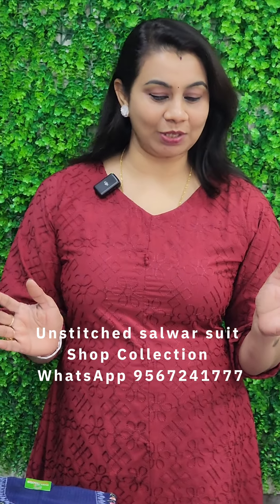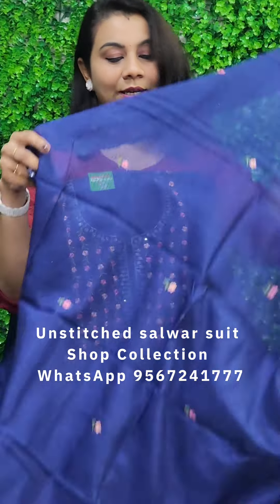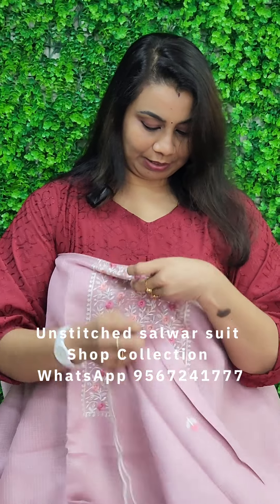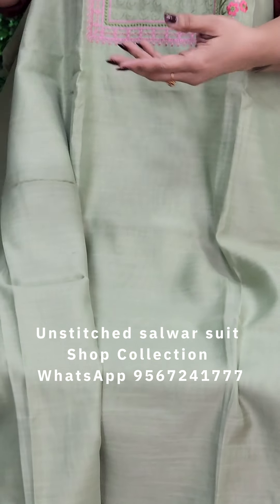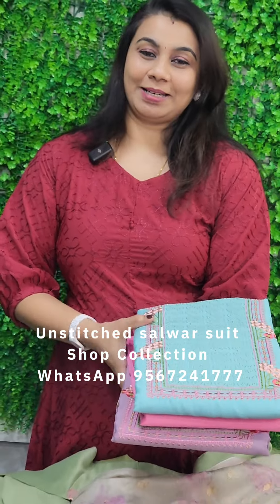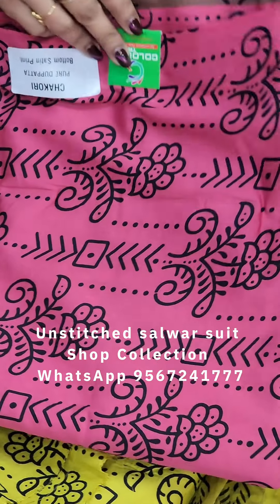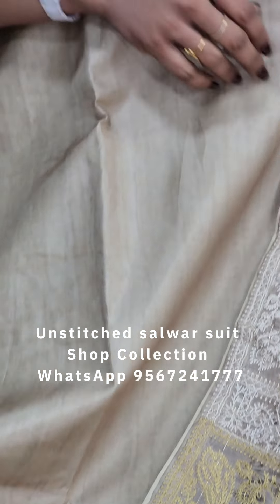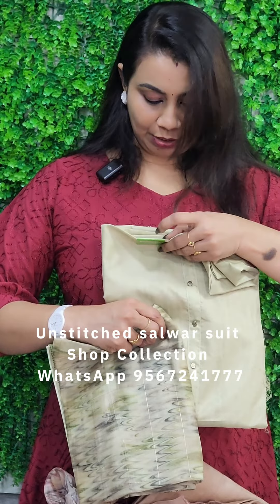Unstitched Salwar Suit